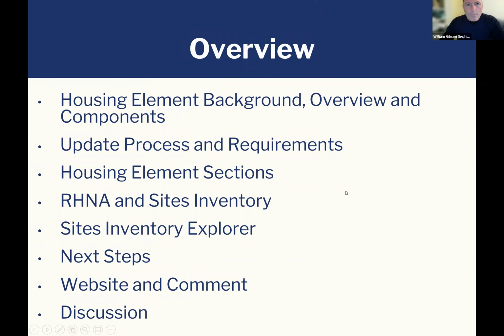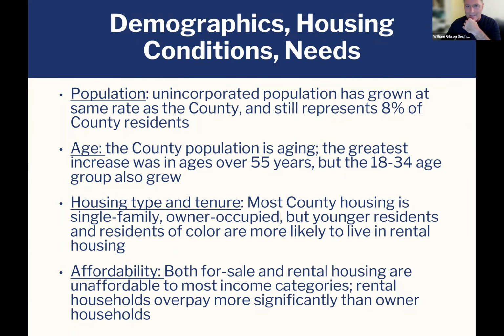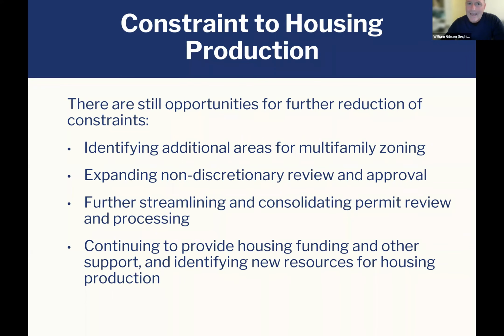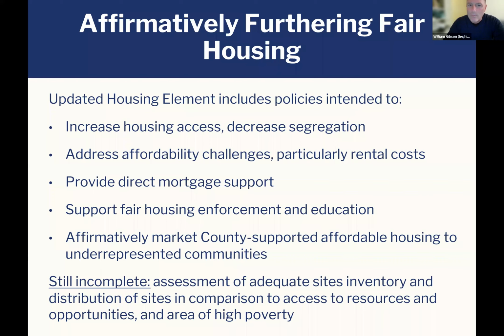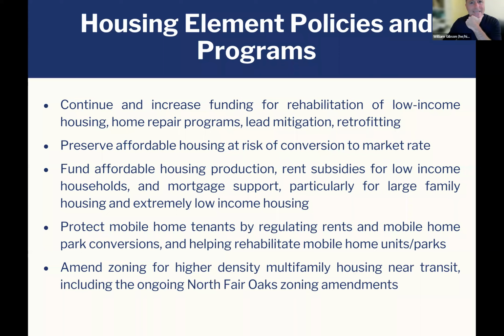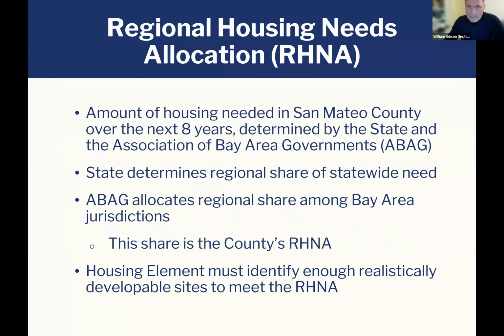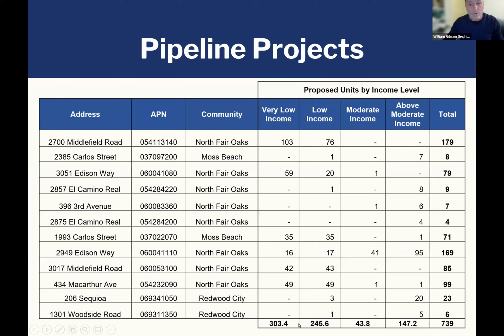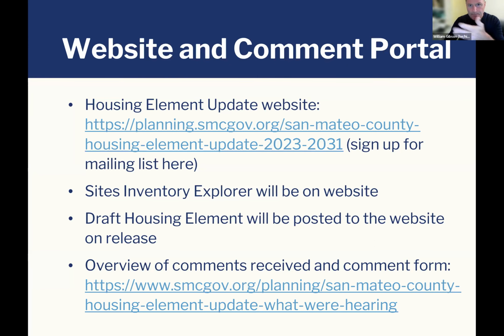North Fair Oaks Community Council September 15, 2022